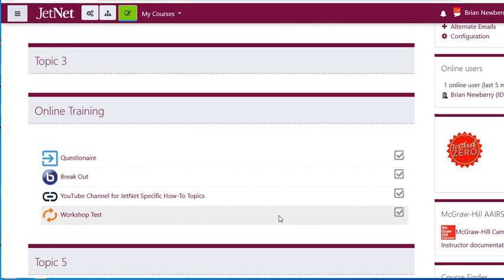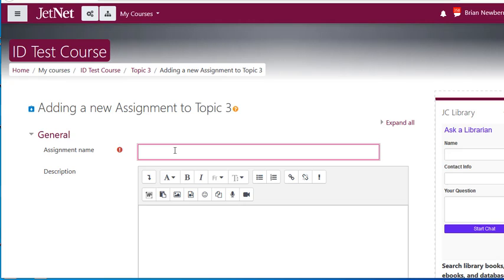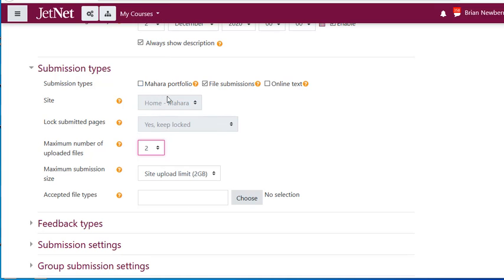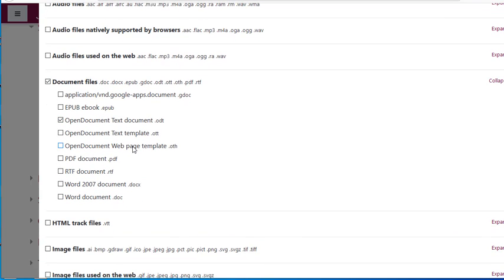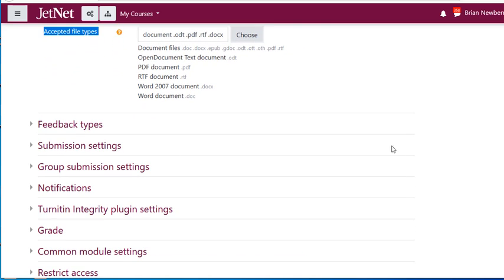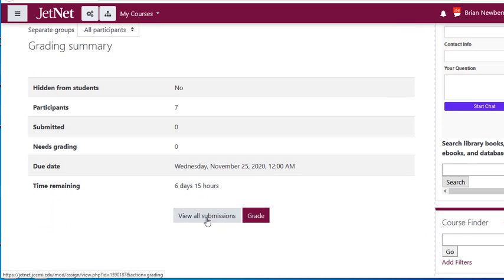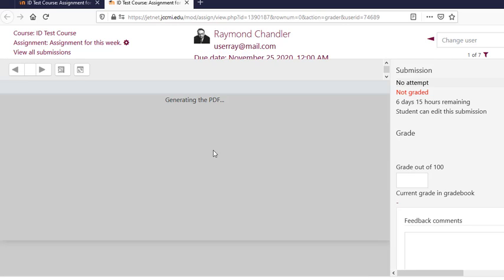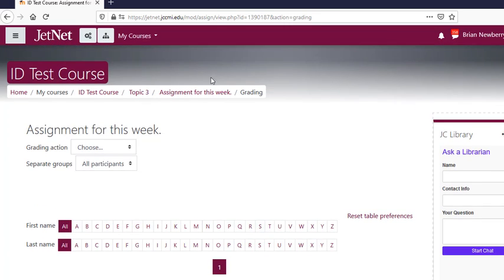JetNet Assignment - Basic Setup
This short video shows how to set up an assignment with a drop box for students to upload a file. The configuration includes how to restrict the uploads to certain types of files you prefer.